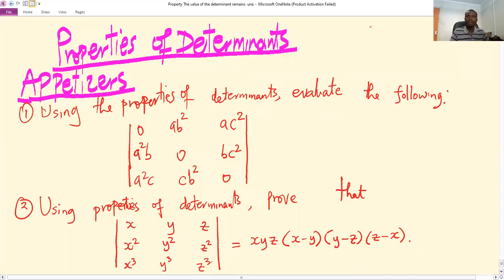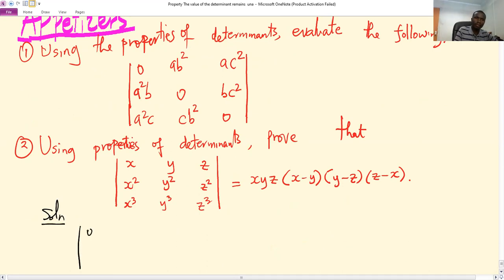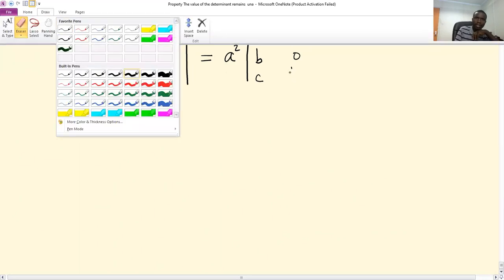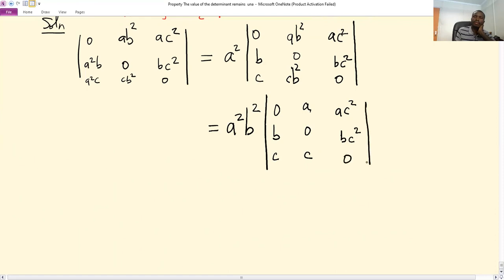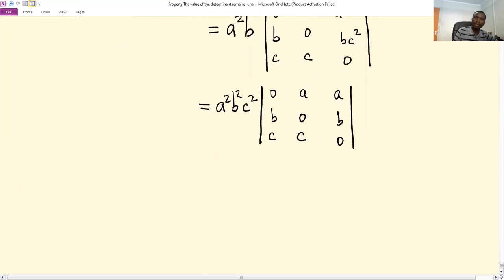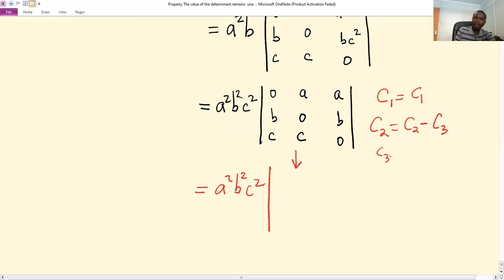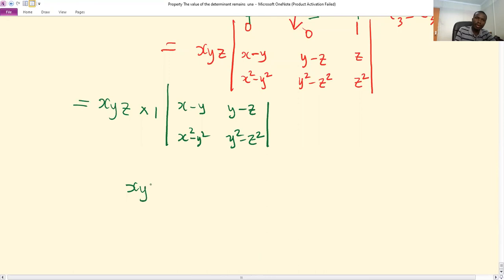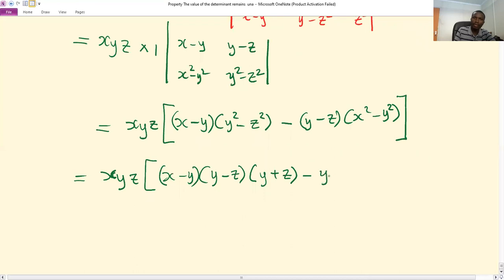Properties of Determinants Part 6